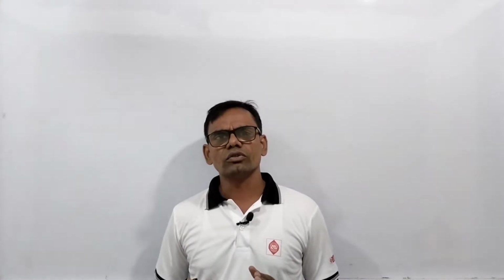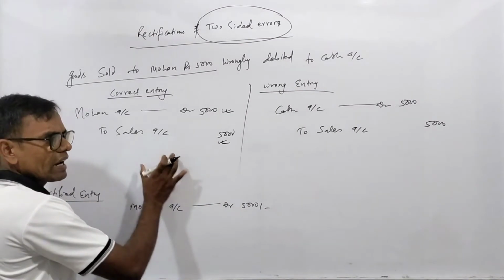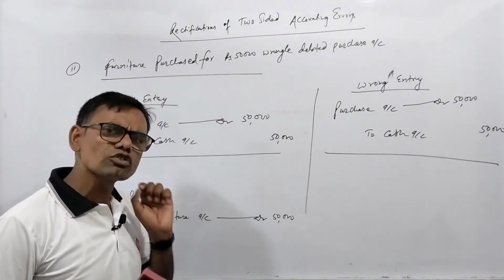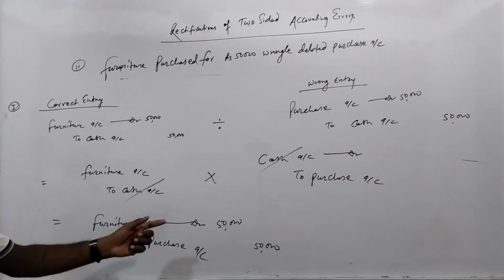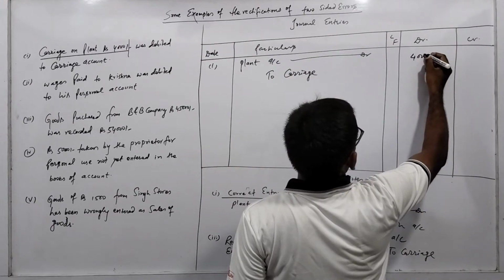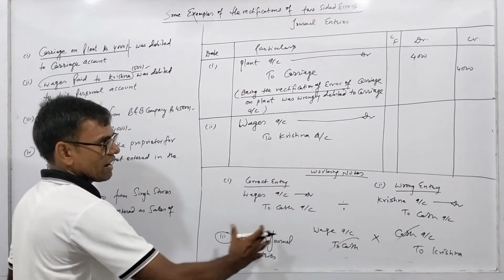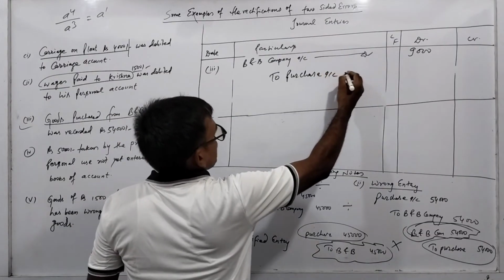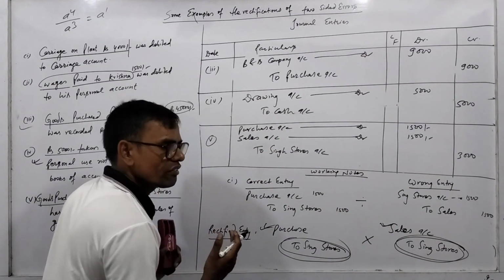rectification of two sided accounting errors in English medium || accounting errors class 10 & 11.